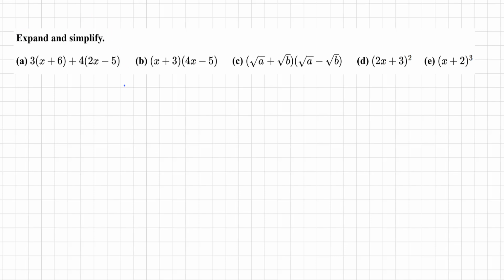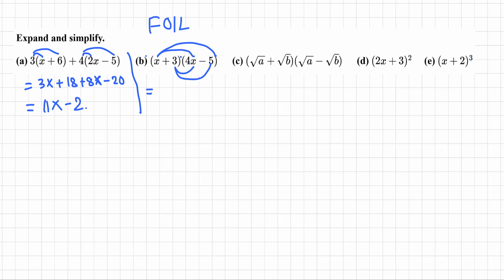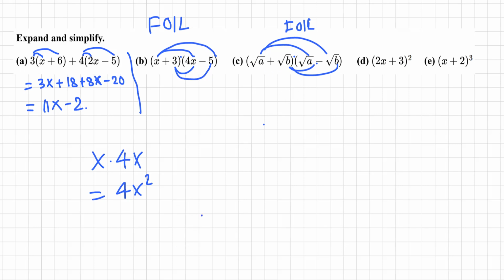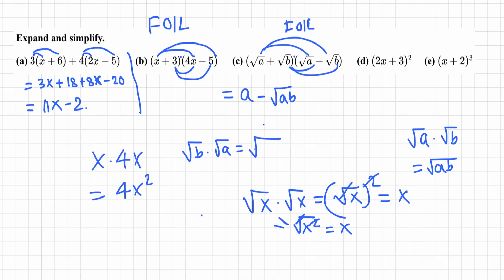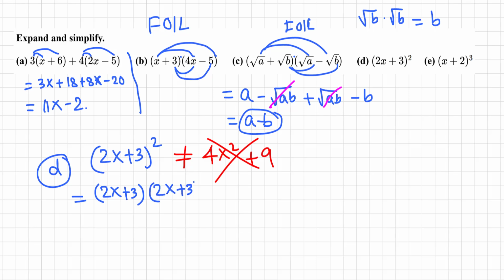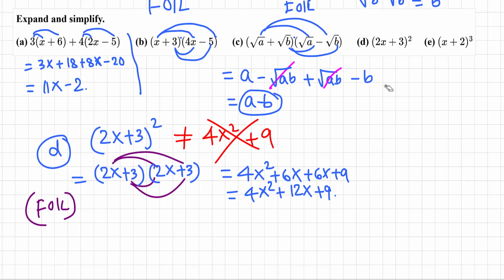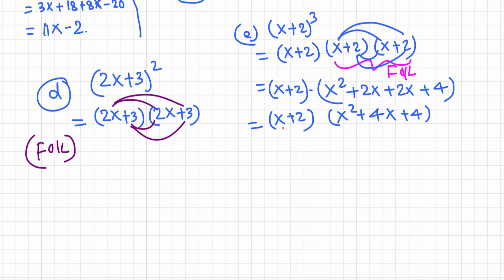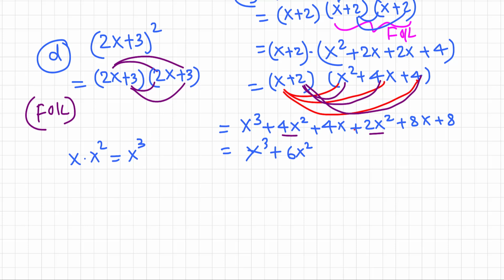Precalculus: Expand and Simplify